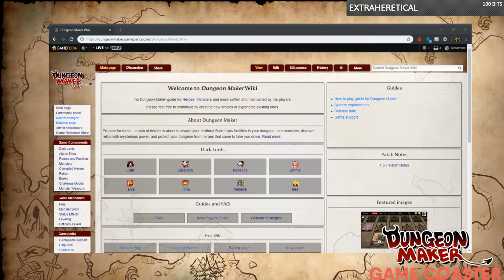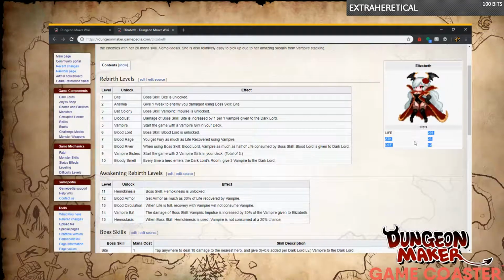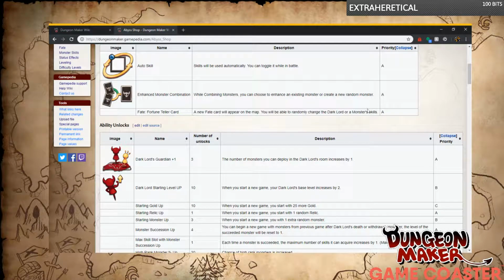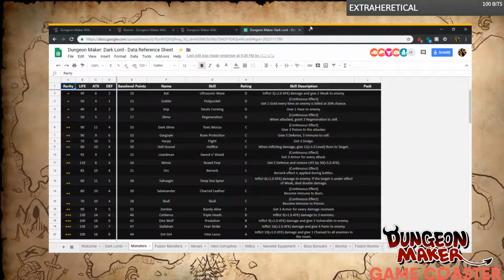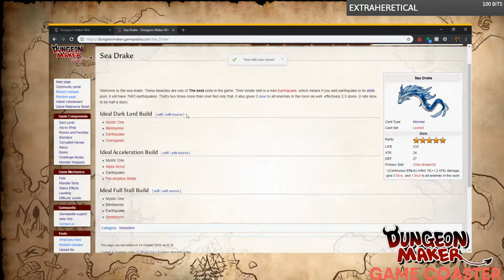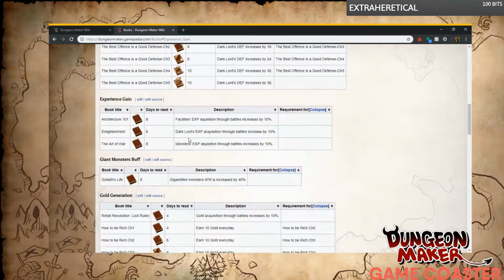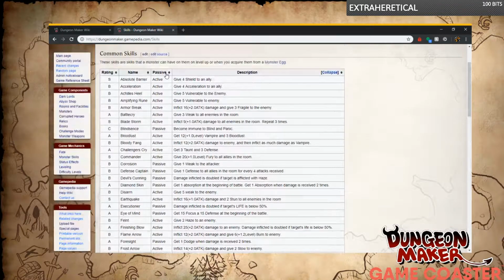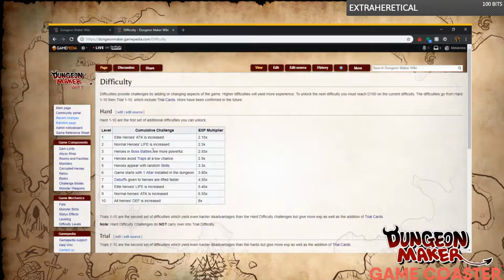Dungeon Maker Wiki Tutorial